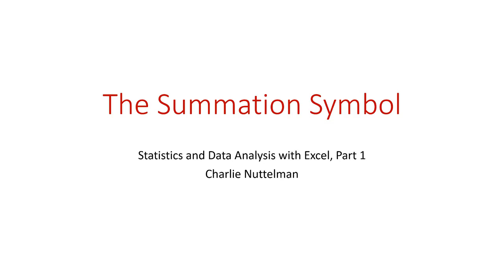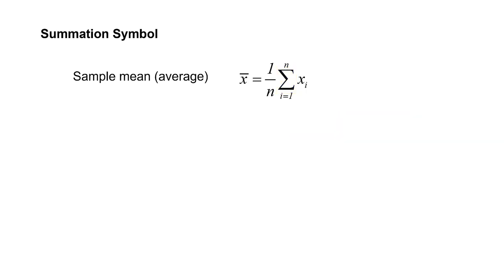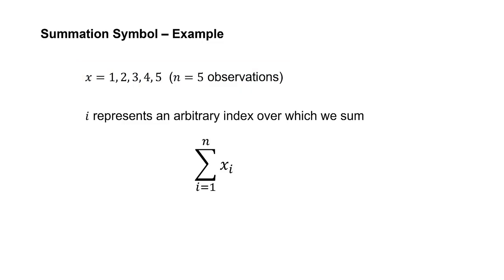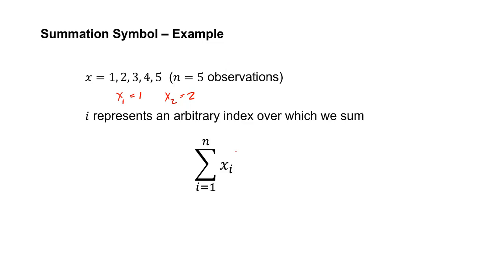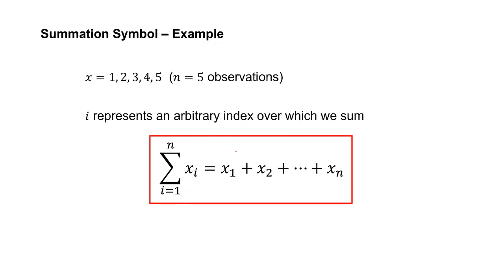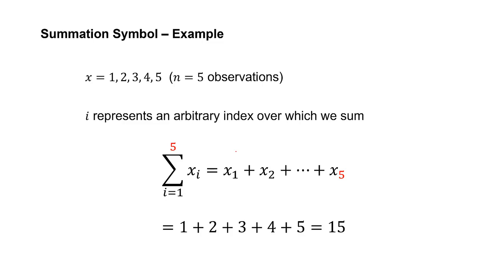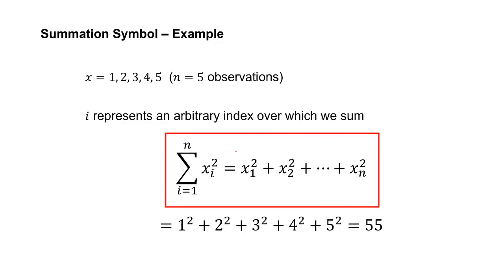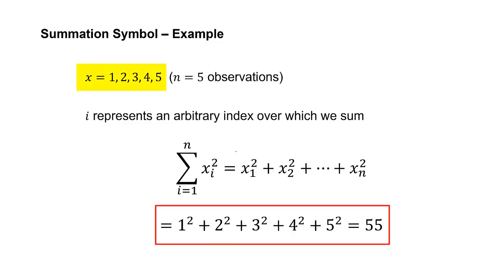What Is the Summation Symbol (Σ)? | Statistics & Data Analysis Explained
n this video, you will learn what the summation symbol (Σ) means and how it is used in statistics and data analysis.
The summation symbol is commonly used to represent the total of a set of values, especially in formulas for mean, variance, and other statistical calculations.

This lesson is part of Statistics and Data Analysis with Excel (Part 1) and is designed for beginners, nursing students, health science students, and researchers who want to understand basic statistical concepts in a simple way.

📊 Topics covered:

Meaning of the summation symbol (Σ)

How summation works in statistics

Importance of Σ in data analysis and Excel